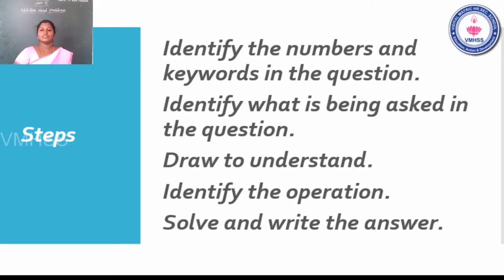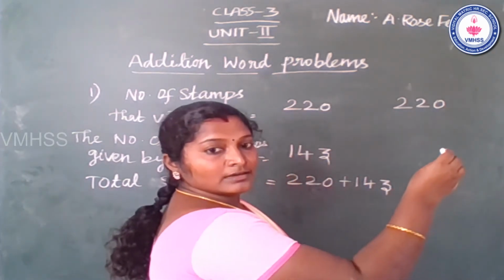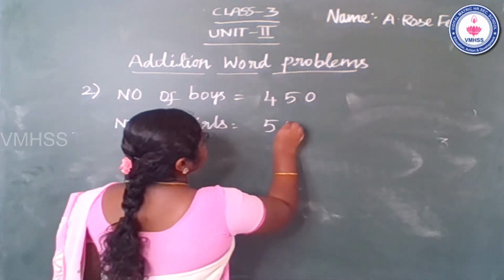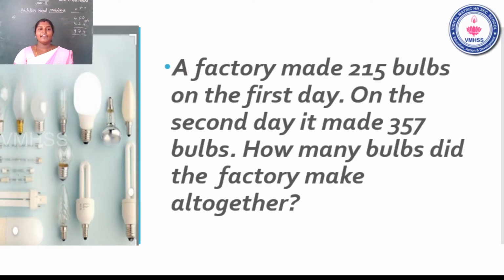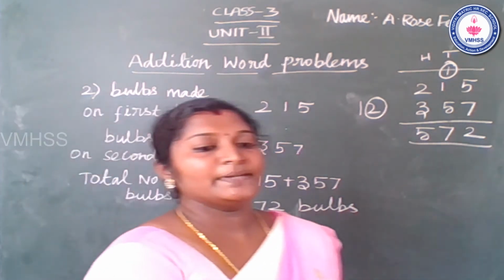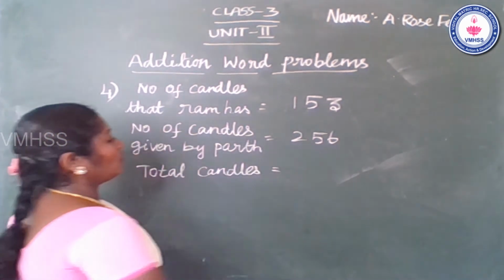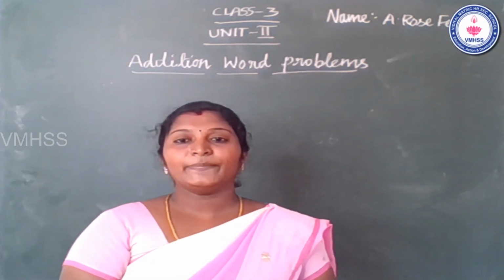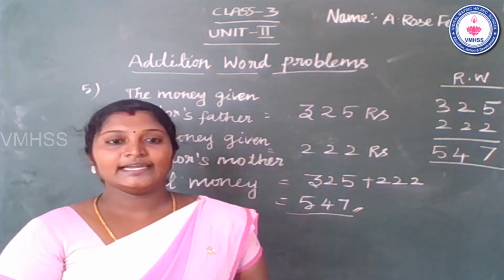8.ADDITION WORD PROBLEM